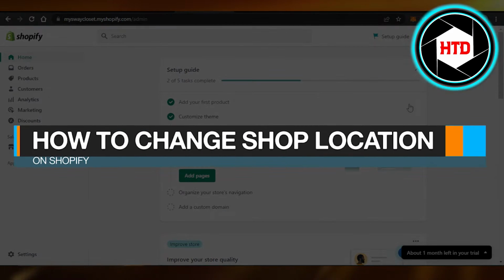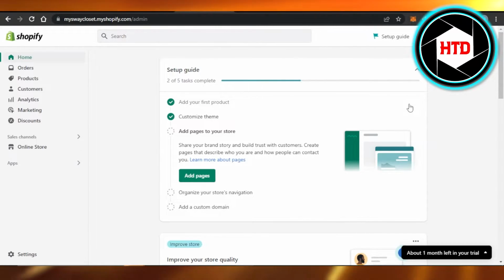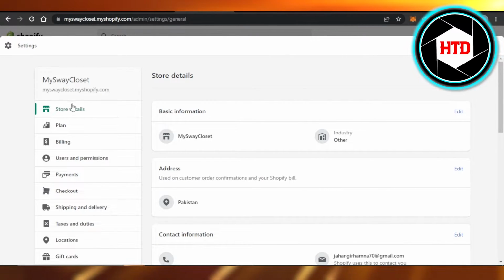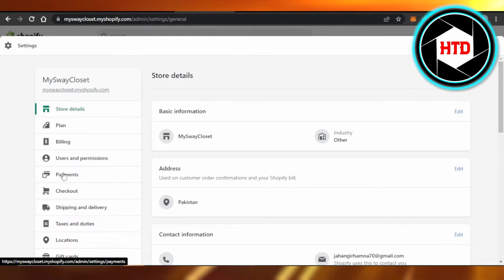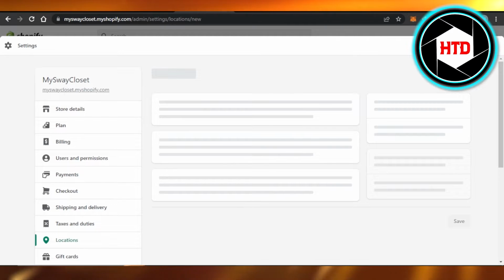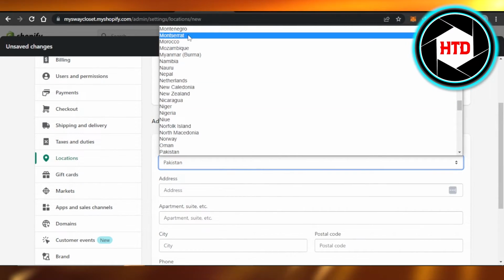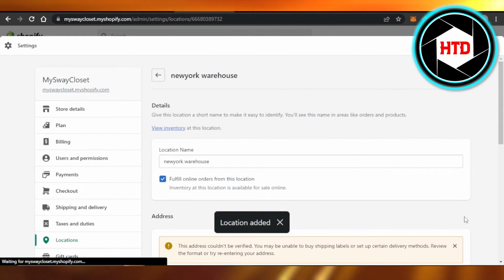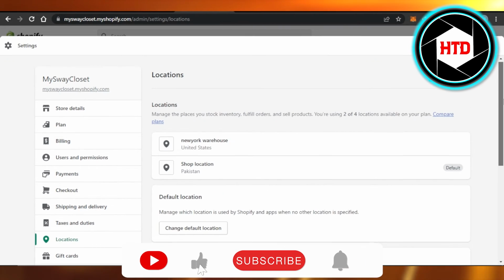How To Change Shop Location On Shopify - EASY!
Learn How To Change Shop Location On Shopify. It is really easy to do and learn to do it in just a few minutes by following this super helpful tutorial to get a better understanding of everything.